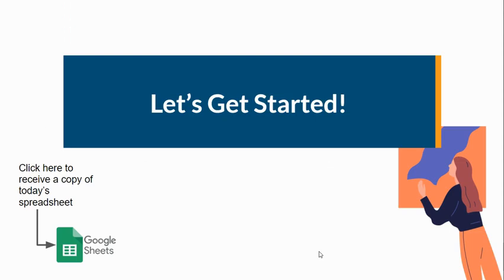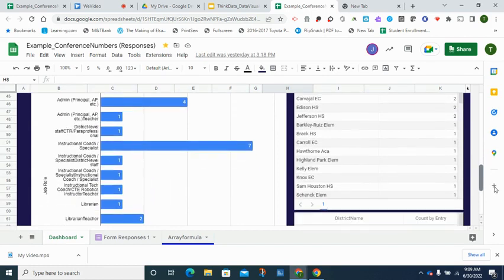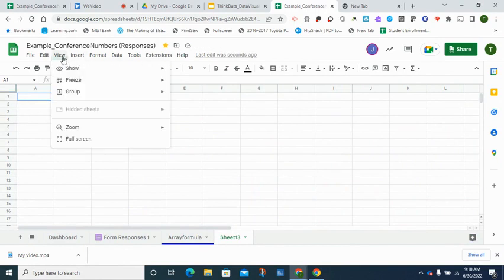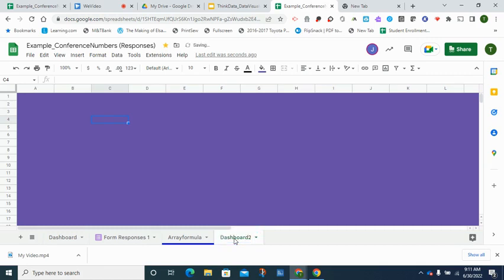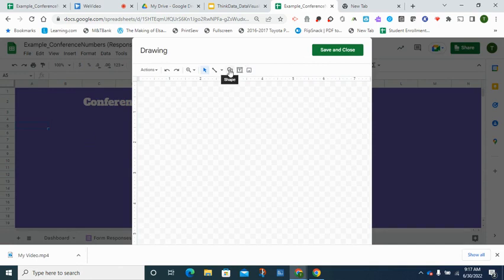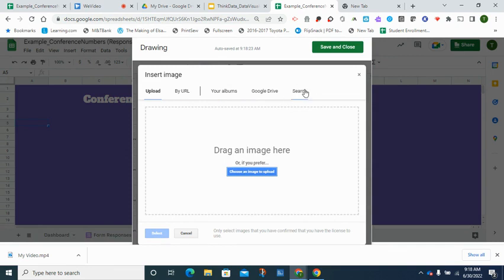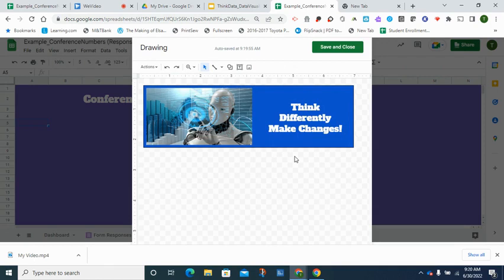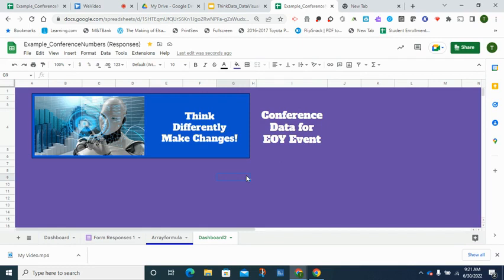Data Visualization - Formatting the Dashboard